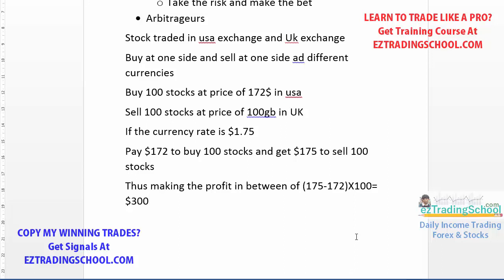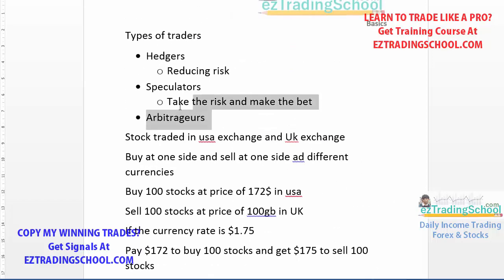📊 What are Different Types of Traders ? 📈